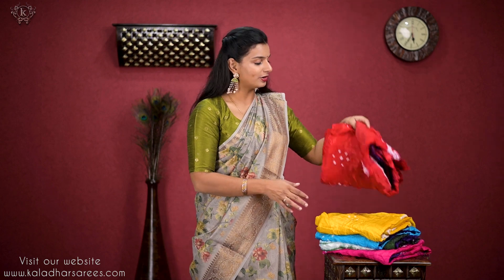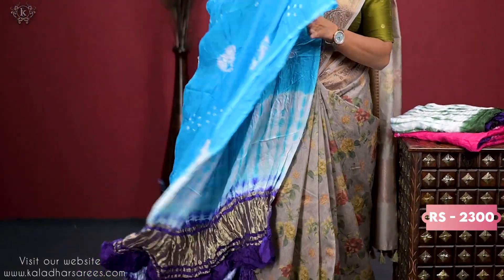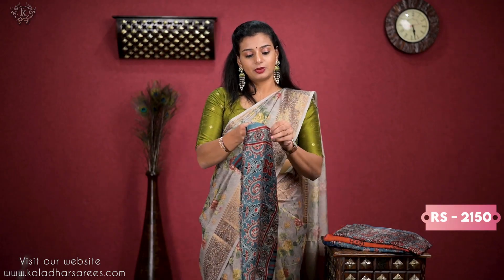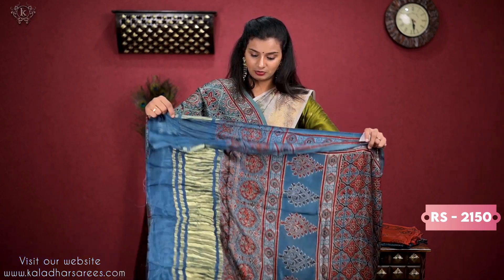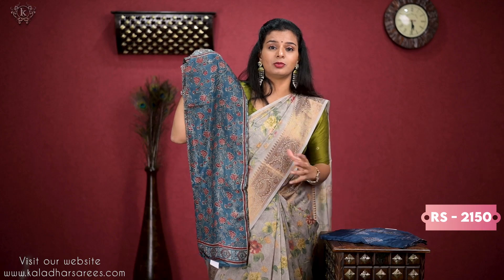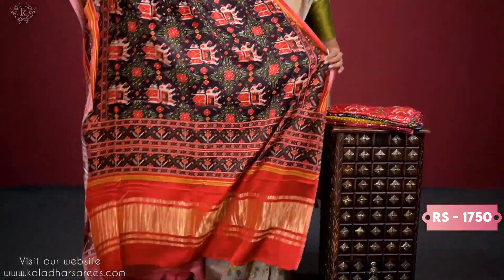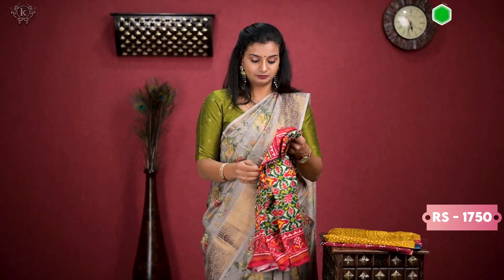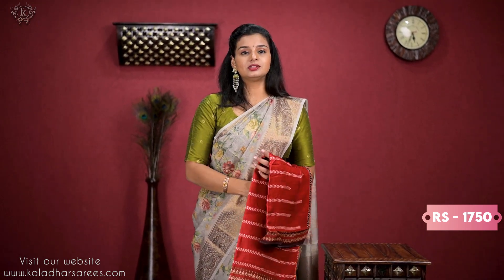Latest Dupattas Collection | Kaladhar Sarees And Fabrics | 15 Aug 2022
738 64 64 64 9
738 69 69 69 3

OUR BRANCHES :-
KALADHAR HANDLOOMS